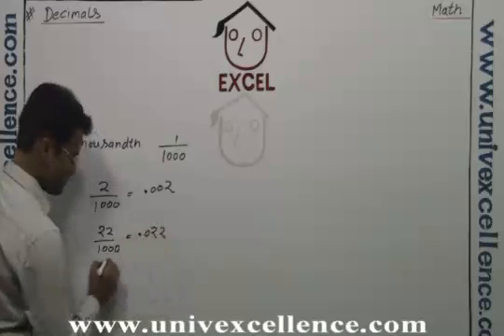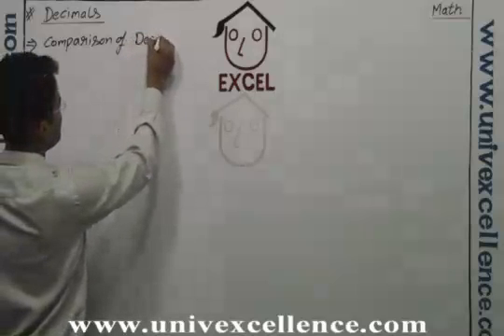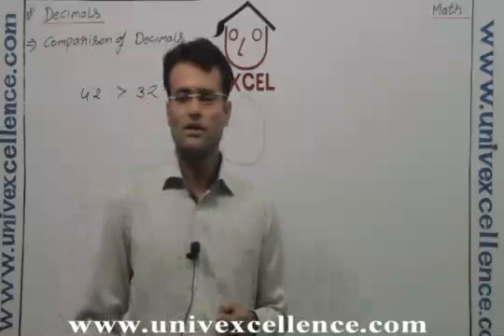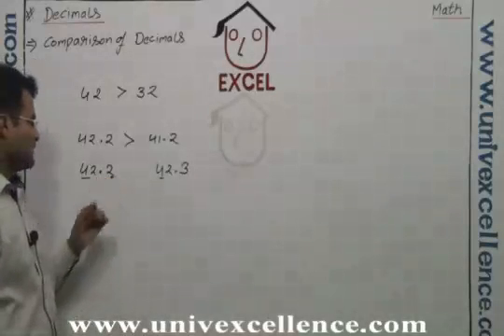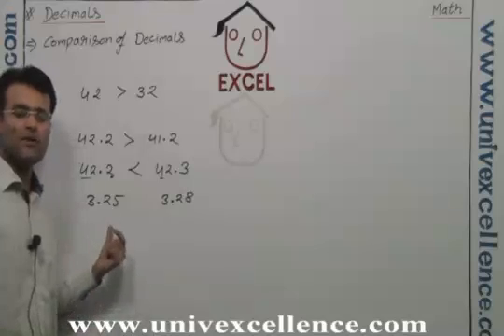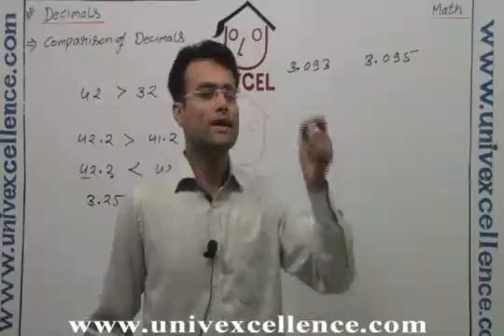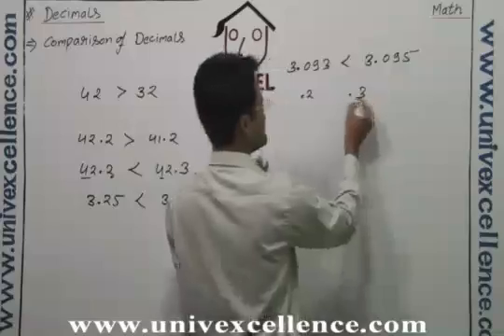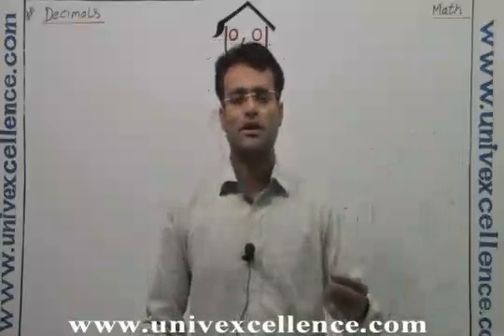Class 6 Math Decimals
Bhagatsir provides Video Lectures in Apni Bhasha . This Video covers Class VI Mathematics Decimals covering Topic Decimals. Developed with Images, Smart Art and Learning Techniques it offers easy remembering Avdhan Science to students.  Each Video contains learning & remembering science 'Avdhan' it makes you learn and understand easily.